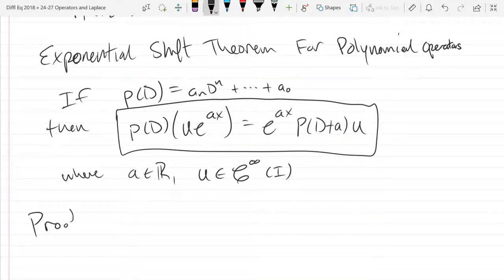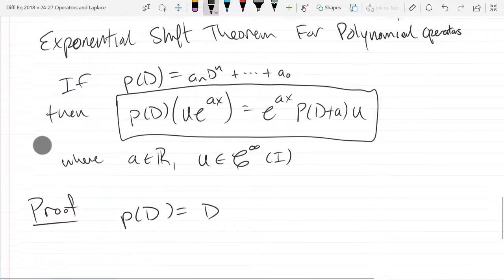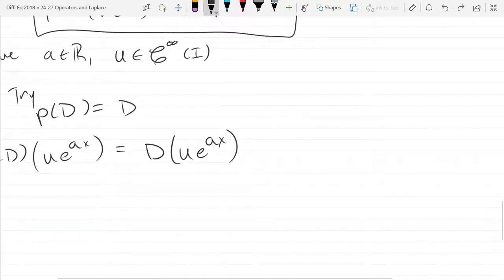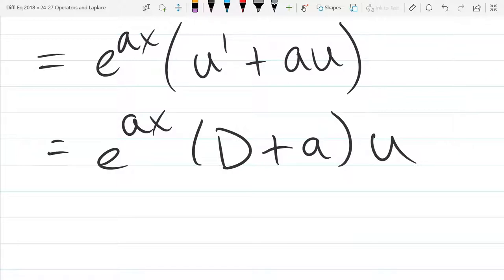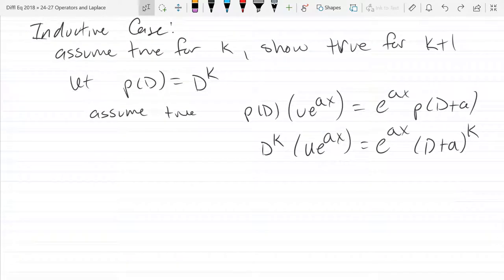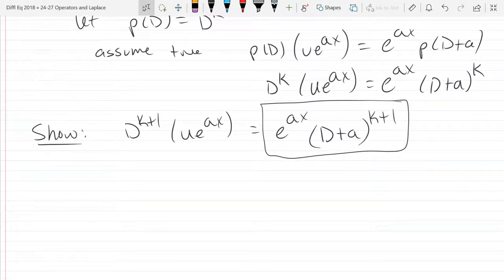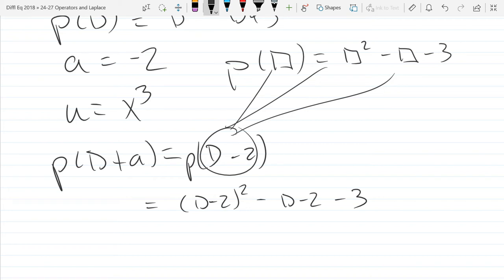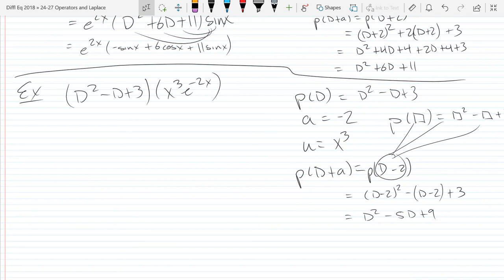Differential Equations lecture 2018 05 17